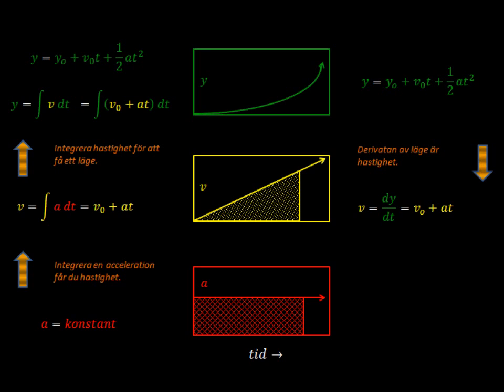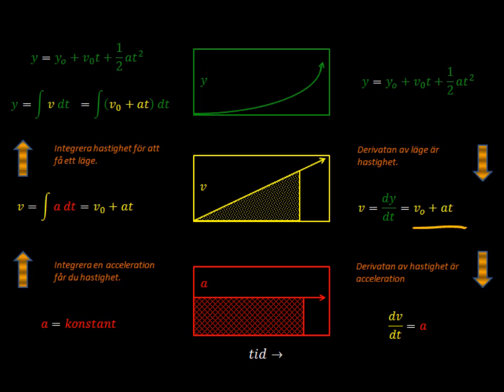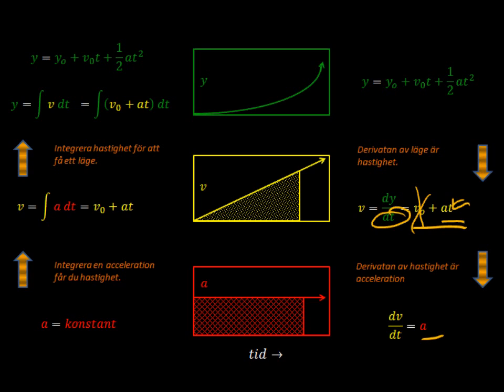Integral del 5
Application of the integral for physics